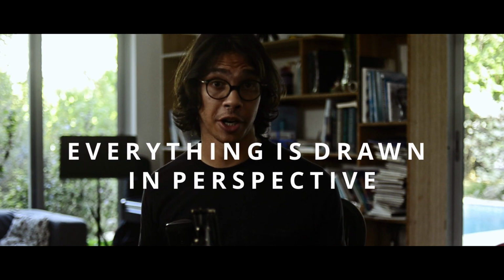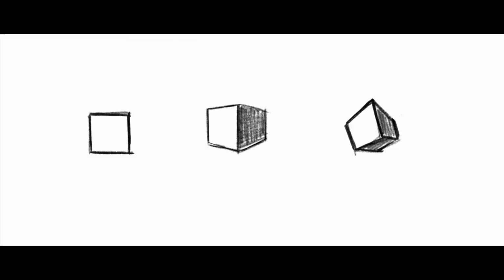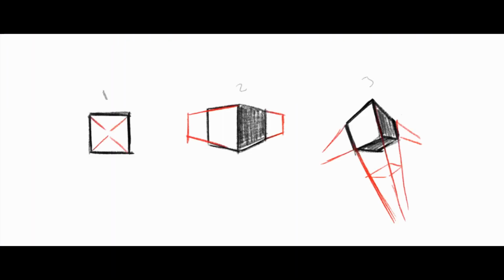Things I wish I'd known | Learning perspective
Here's a different type of video, a time capsule of sorts, me talking about things I wish I knew 15 years ago when I was starting to learn perspective. by no means a tutorial.. just a bit of guidance on where to go.

"Bad Cop Blues"
by Martijn de Boer (NiGiD)